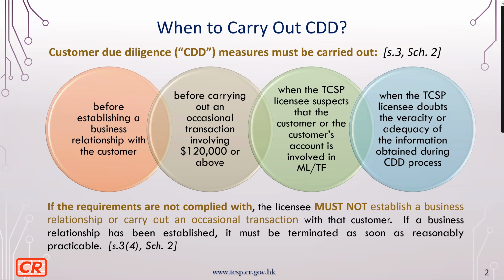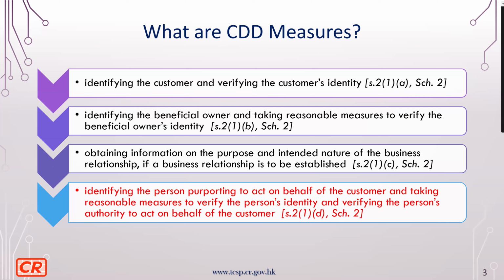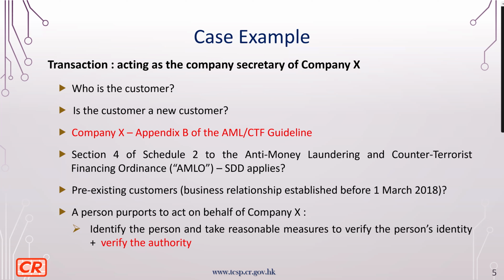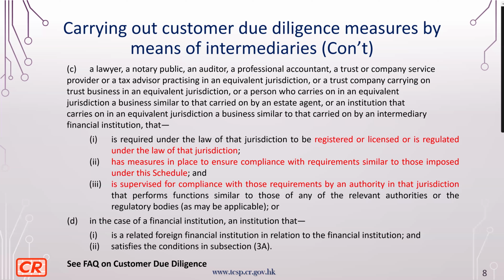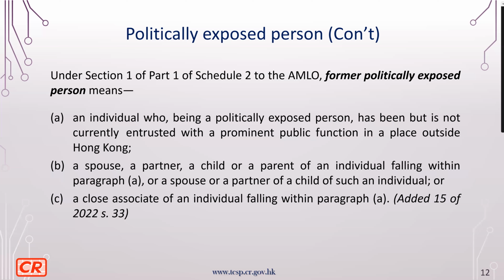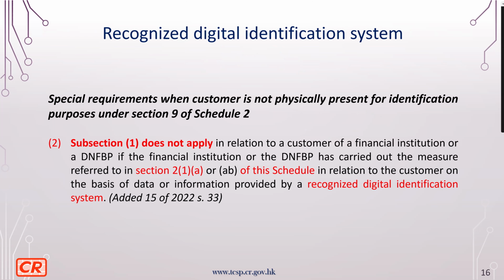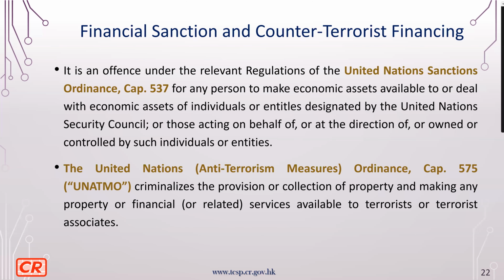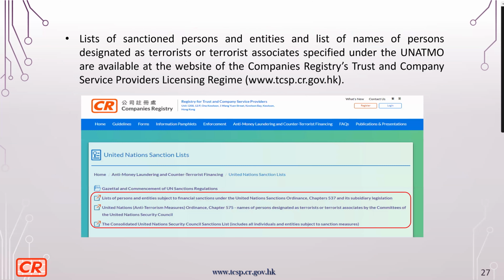Presentation: Anti-Money Laundering and Counter-Terrorist Financing Requirements for TCSPs